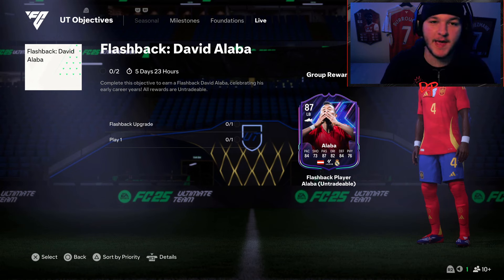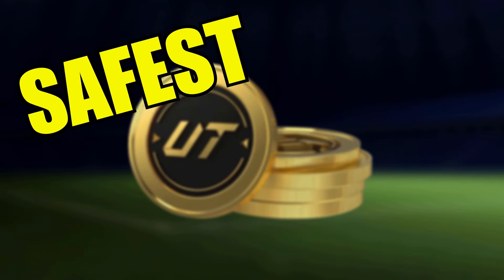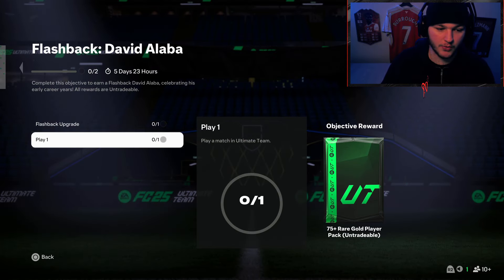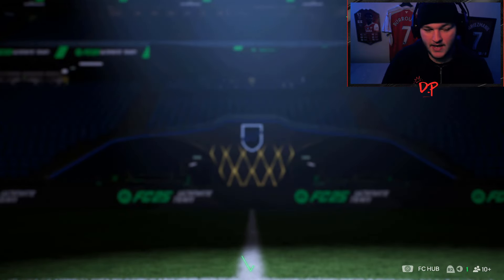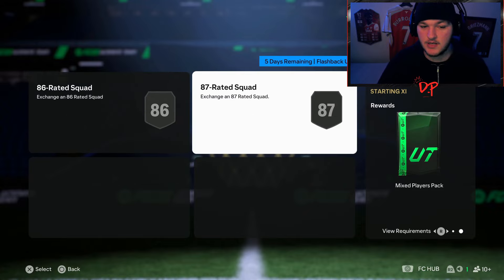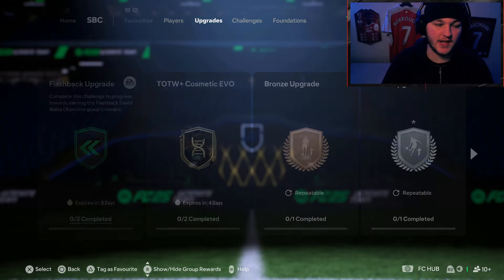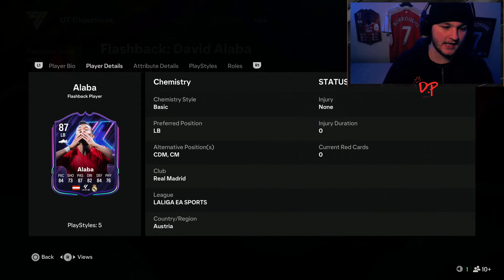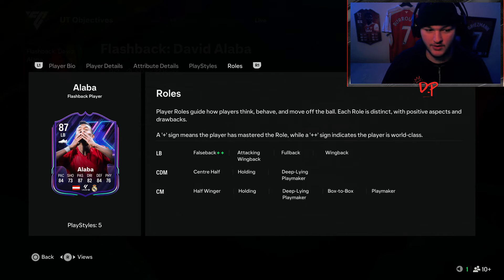How to Complete Flashback David Alaba Objectives in FC 25! ⚡ (Flashback Upgrade SBC) - EA FC 25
How to Complete Flashback David Alaba Objectives in FC 25! (Flashback Upgrade SBC) - EA FC 25 Ultimate Team

In this video we go over the new 87 Flashback David Alaba “Objective” & I explain how to get it done. It may seem confusing, but it is basically the same thing as a normal SBC. strange one from EA. Hope this helped you guys out!

IN THIS VIDEO:

4-3-3 Starter Custom Tactics & Player Roles

Flashback David Alaba Objectives
87 Flashback David Alaba Player Review FC 25
87 Flashback Alaba Player Review FC 25
87 Flashback David Alaba Objectives FC 25

0:00 Objectives
0:43 Flashback Upgrade SBC